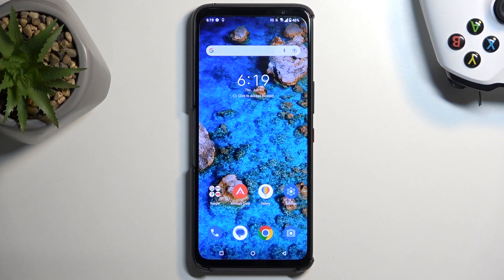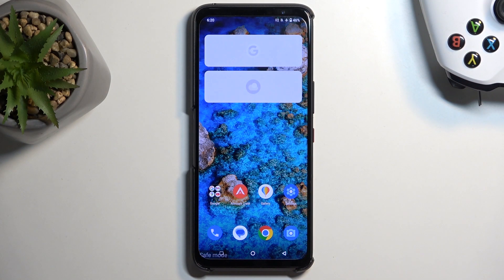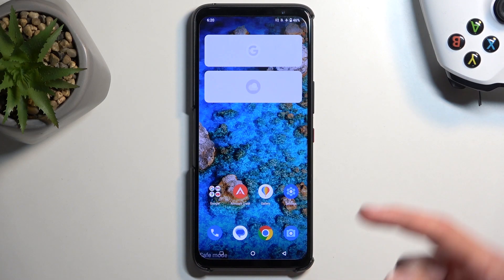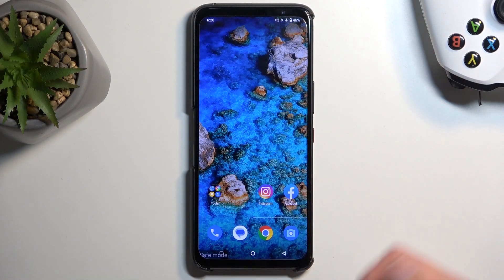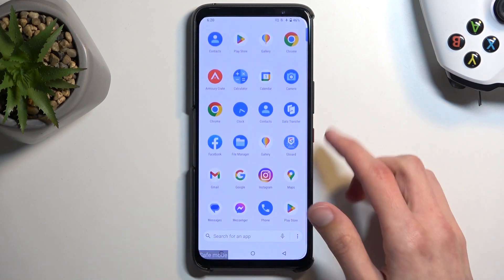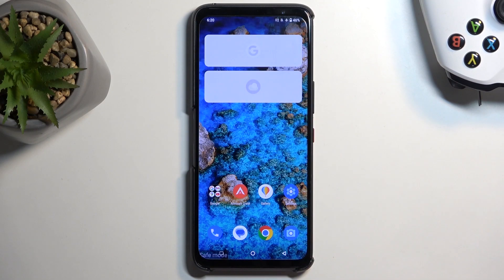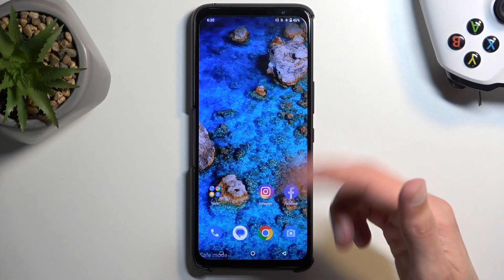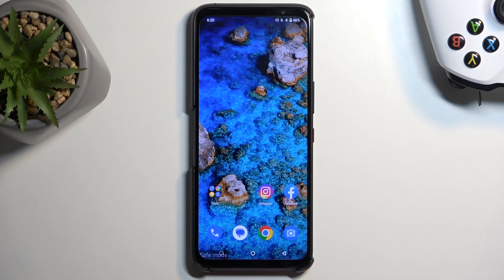How to Open Safe Mode on ASUS Rog Phone 7?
In this tutorial video, you will discover how to open Safe Mode on your ASUS Rog Phone 7. Safe Mode is a diagnostic mode that allows you to troubleshoot software issues by running your device with only the essential system applications.

How to enable Safe Mode on ASUS Rog Phone 7?
How to start ASUS Rog Phone 7 in Safe Mode?
How to access diagnostic mode on ASUS Rog Phone 7?